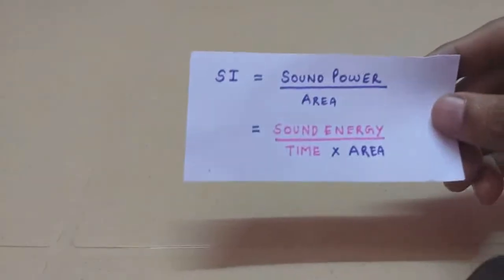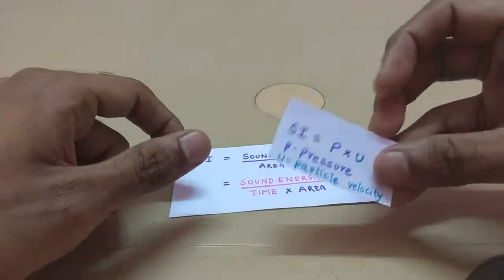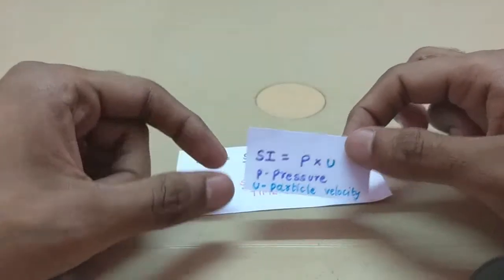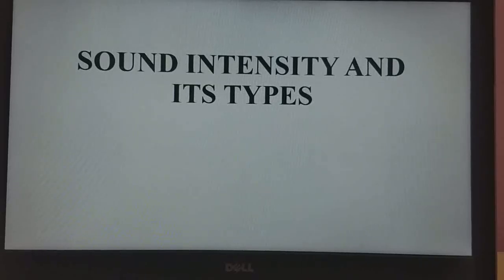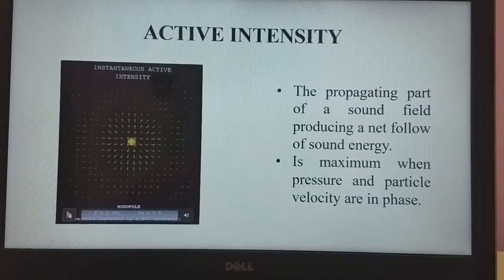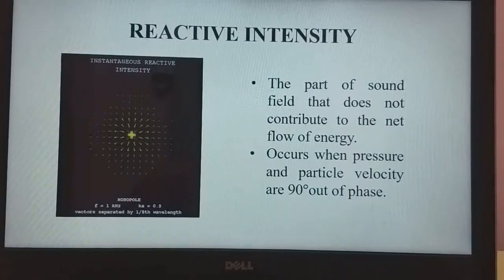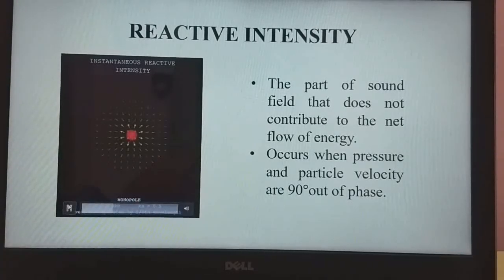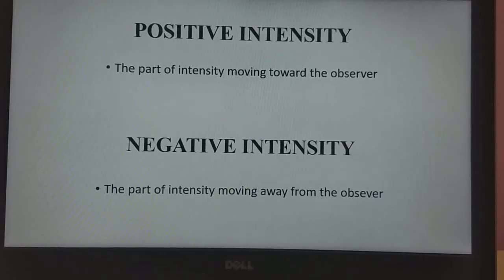Sound intensity explained and demonstrated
Sound intensity is the rate of flow of acoustical energy. It can also be defined as sound power per unit area. It has both magnitude and direction and hence is a vector quantity. I have discussed here the common industrial sound intensity measurement technique using a pressure velocity probe.